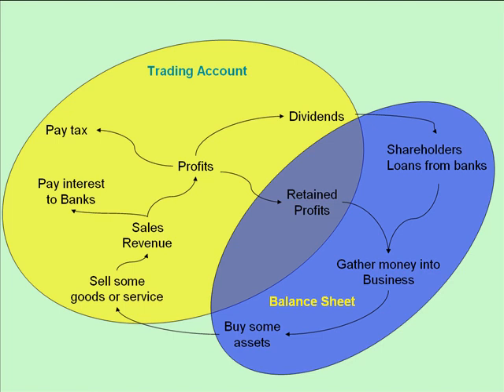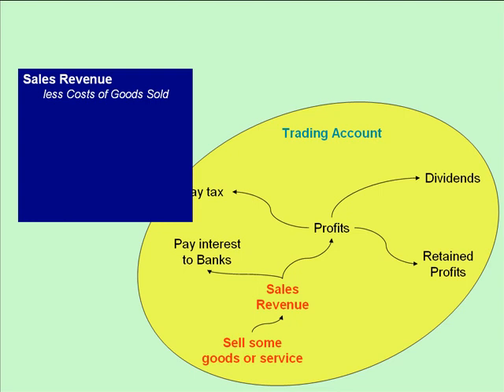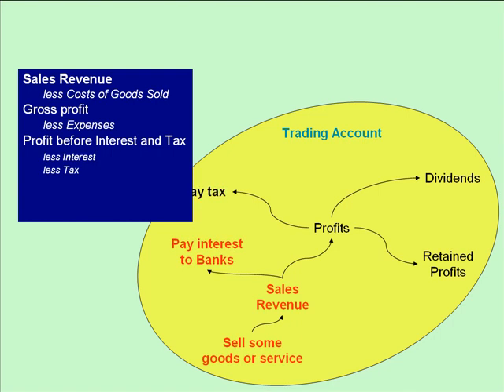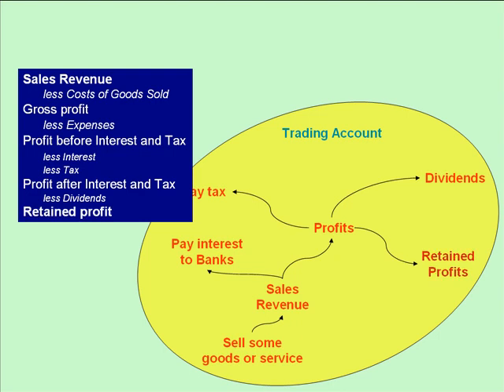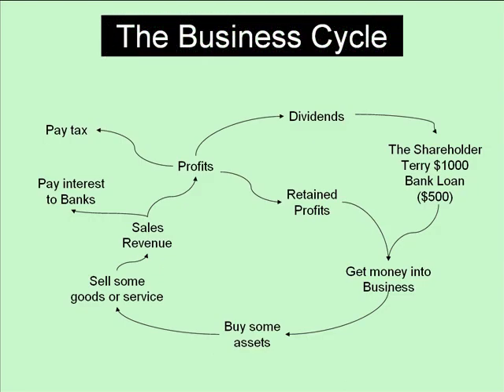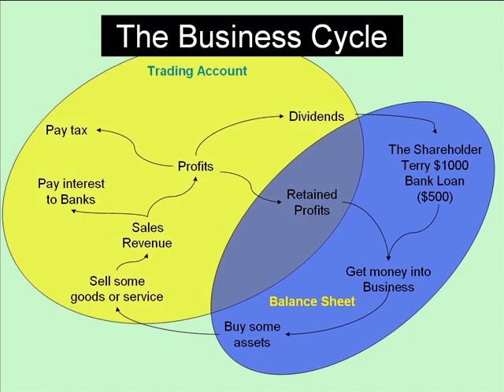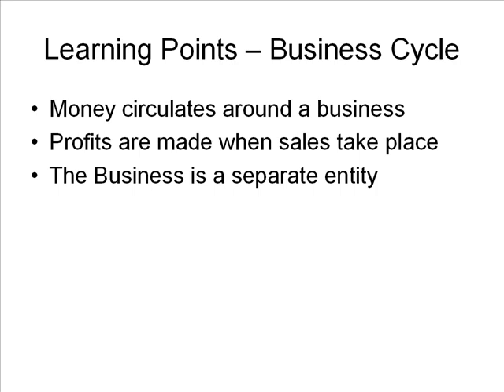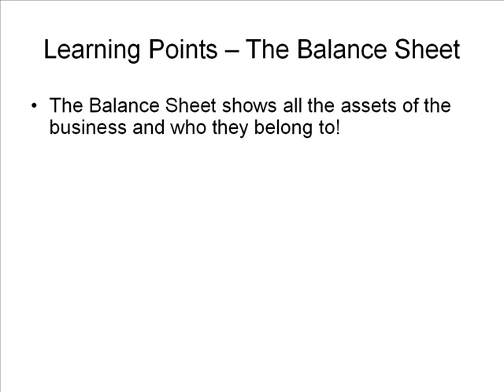Business Cycle Part 2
Money moving around an organisation